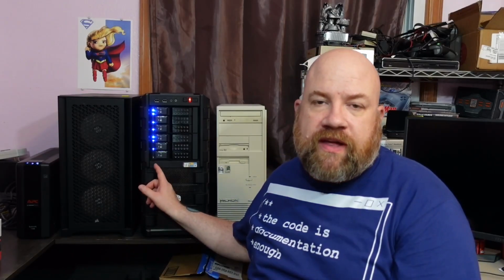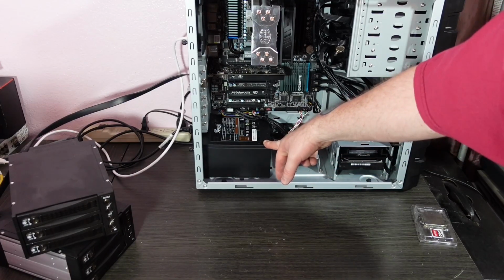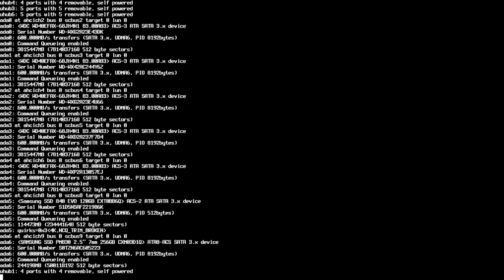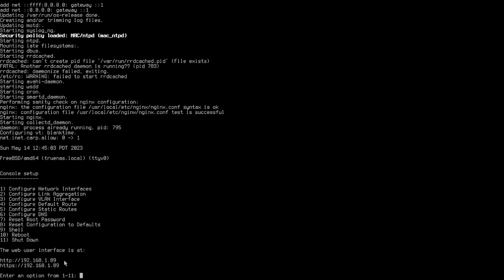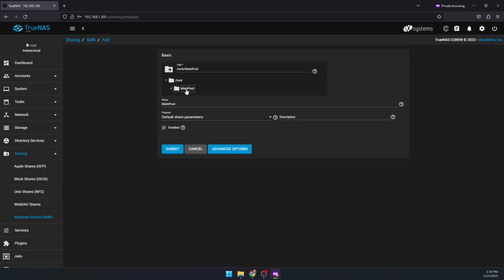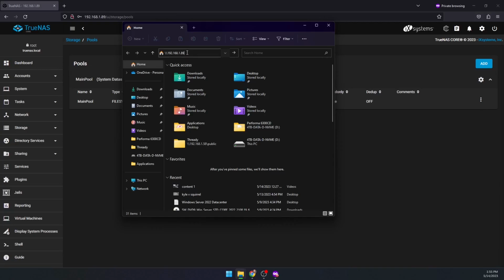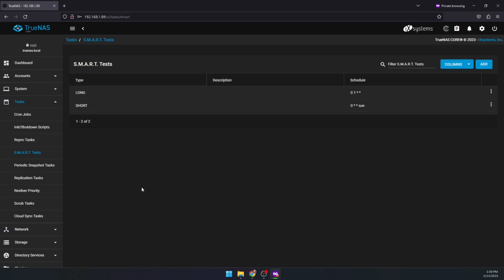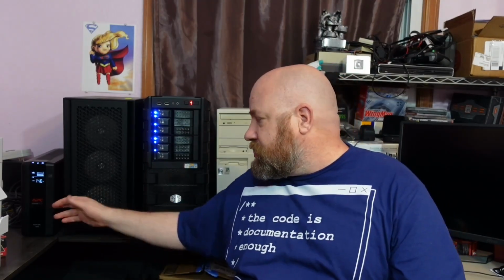DIY NAS (Network Attached Storage) using an Old Computer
My first NAS was full and I needed a new one.  After evaluating buying a NAS or building my own I picked the DIY option.  There are plenty of videos on this subject but here is my project.
My home network is 1Gbps so I can’t use higher speeds right now.  In the future I want to upgrade to 2.5Gbps or faster for all my servers and my NAS.

Cost:
Computer, Case, PSU, CPU = $0
Hard Disk Drives (4TB Western Digital Red) = $450
Optional Cost
CPU Cooler = $42
Hard Drive Cages = $200

Specs:
AMD FX-8370 with Cooler Master Hyper 212 EVO v2
16GB DDR3 1600 RAM
Gigabyte 990FXA-UD5 Motherboard
Final Video Card to be determined
120GB Boot SSD
256 GB Cache SSD
20TB Storage in zfs-1 (15TB useable)

Timestamps:
00:00 Intro
01:34 Motherboard Selection
3:15 Drive Bays
4:17 Power Supply
4:53 CPU
5:46 Storage Drives
6:22 Temporary Video Card
6:56 BIOS Settings
8:47 TrueNAS Core Install from USB
12:12 TrueNAS Install Continues on SSD
12:57 Install Complete - Console Notes
13:53 TueNAS Configuration
14:29 Storage Pool with Cache
17:30 Public Share – Open to Everyone
19:30 Create a User
21:18 Share the User Folder – Open to 1 User
22:05 Access the Shares from a Windows Client
23:30 Dashboard and Must Have Settings
27:00 Conclusion